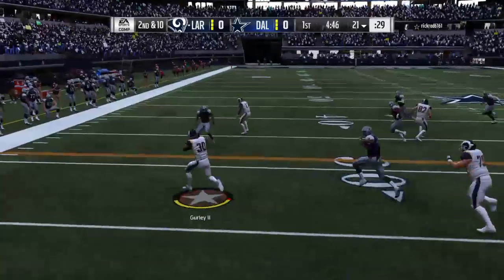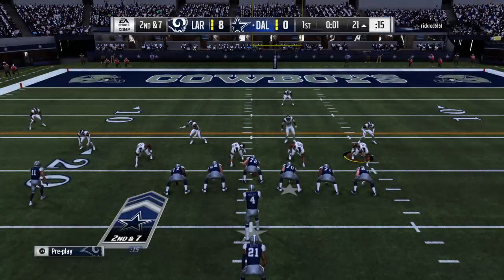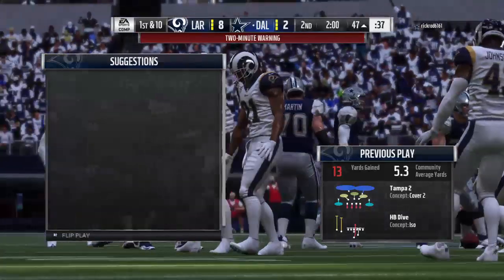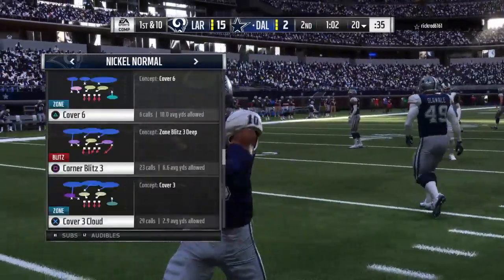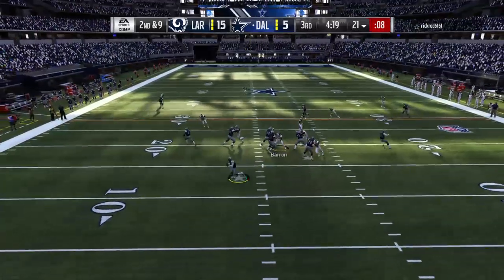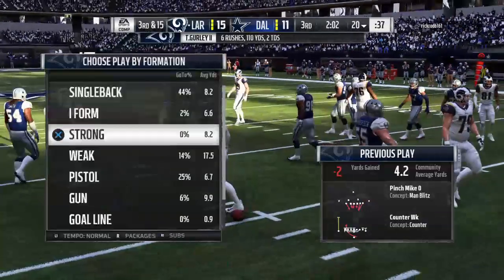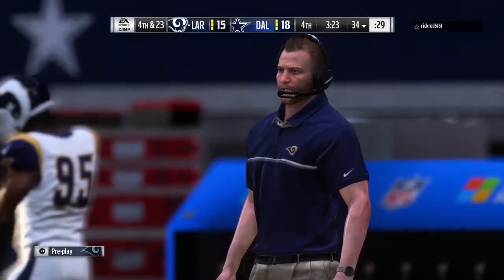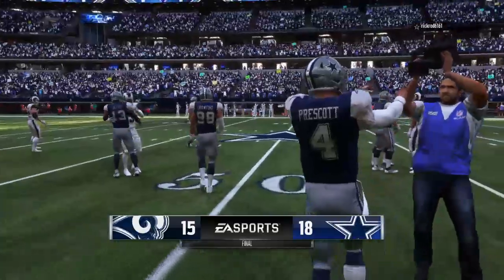Football...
Hello my name is Dark Rifle the games that I play are need for speed or Gta5 or any other shooting games and racing games